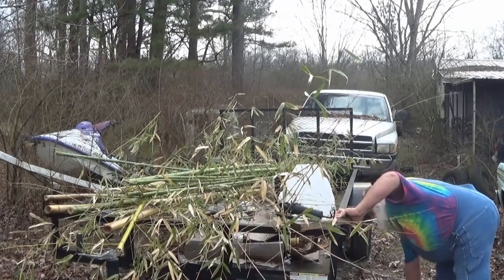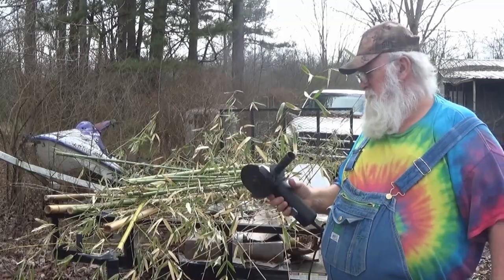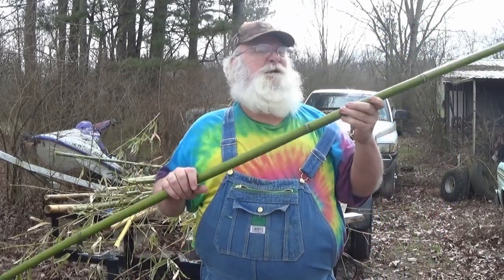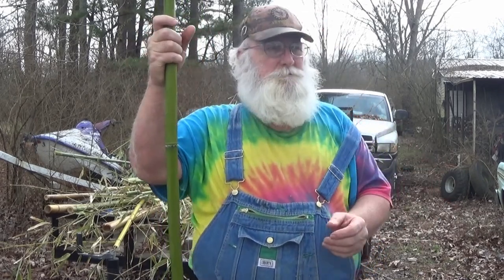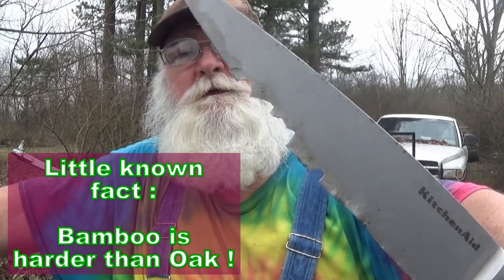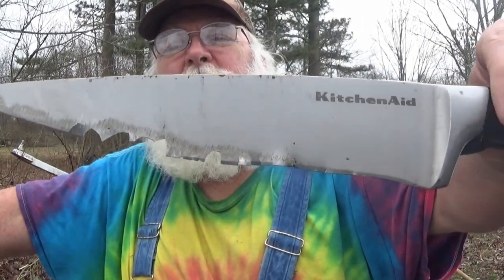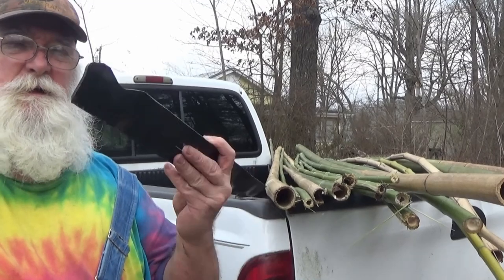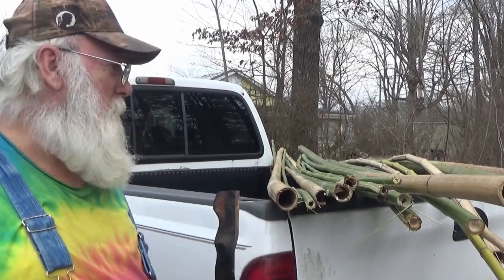Episode 3 Tomatoes from Seed to the Plate